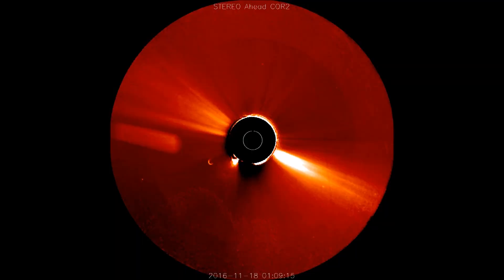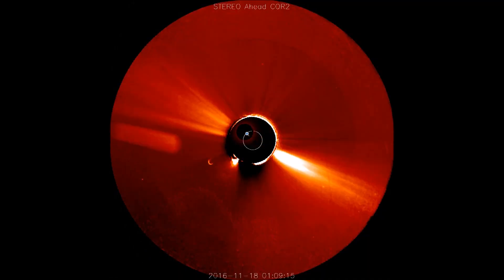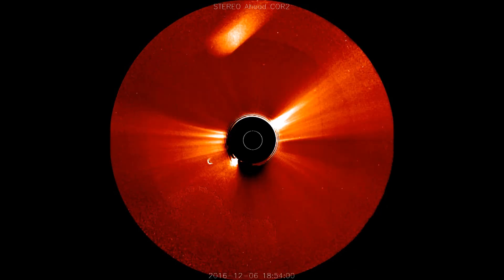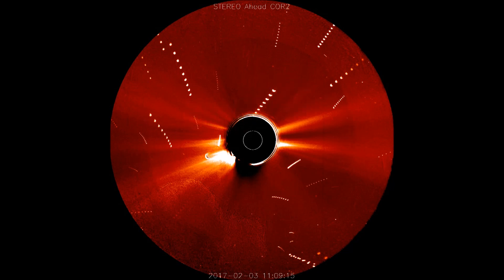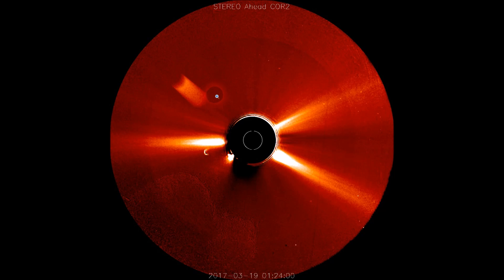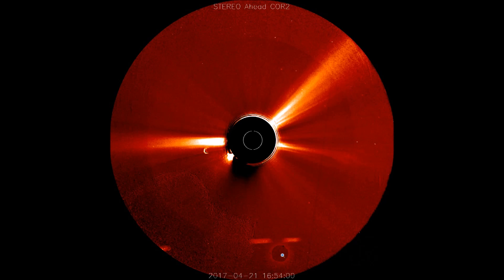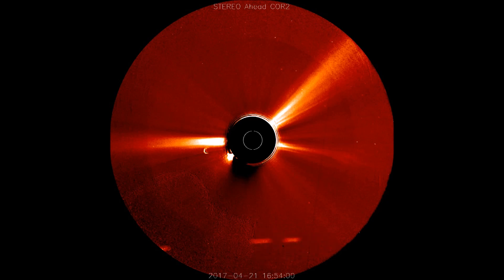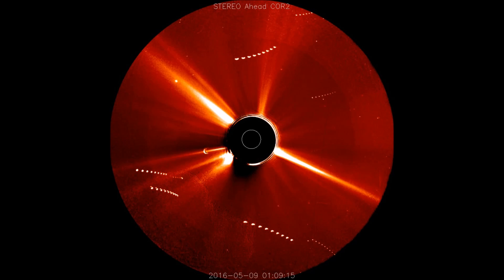Stereo Ahead COR2 Anomaly Captures 2016 - 2017.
The Stereo Ahead COR2 Camera is situated on an Earth Launched Satellite currently on the other side of our Sun. It serves a similar purpose to the S.O.H.O. Satellite at Point L1;  i.e. monitoring the Sun for dangerous CME's etc... In both cases the Sun is blocked out by the Central Black Disk so we can view said CME's in better detail.
Stereo Ahead COR2 is roughly 180 million miles from us at any given time. Occasionally these satellites catch space anomalies or ufos, unidentified flying objects flying past.
Here is a collection from the past few months complete with anomalies.
Author Streetcap1 Channel YouTube.